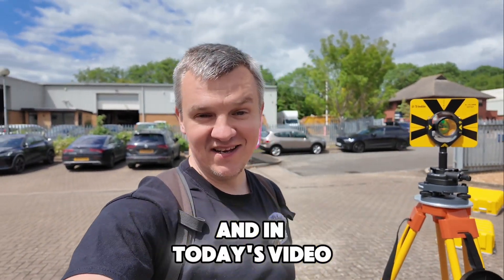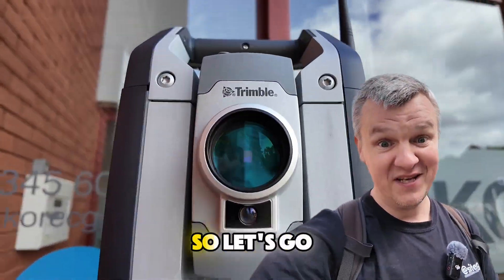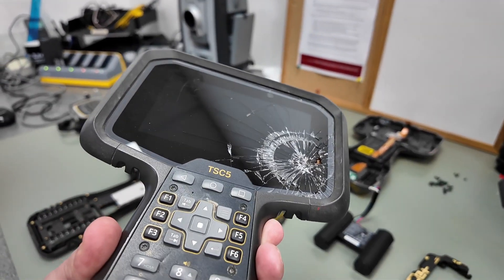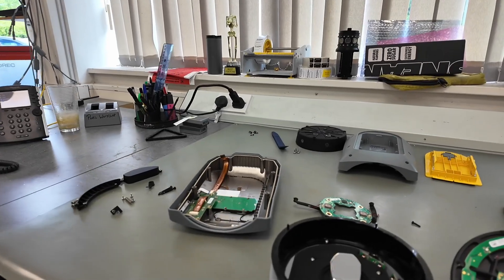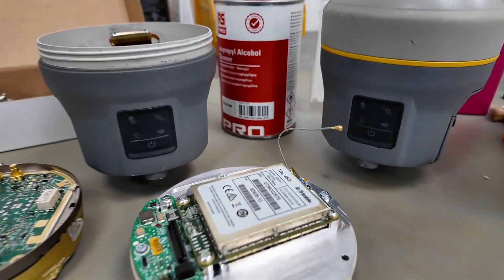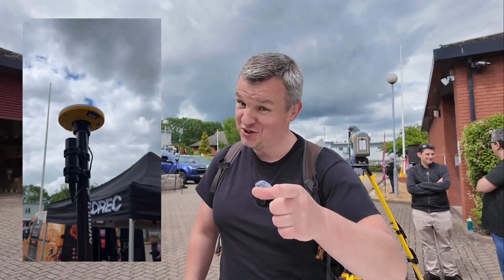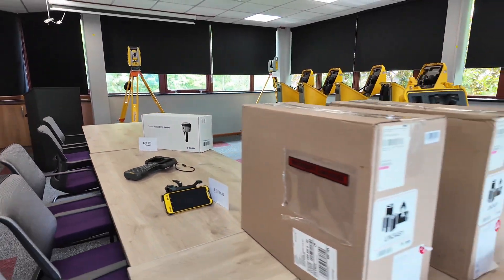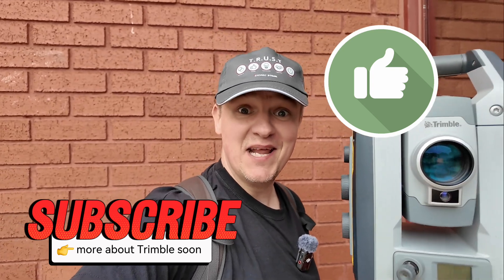World of Trimble. Total Stations, Scanners, Workshop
In today’s video I am taking you to the World of Trimble. I am visiting Korec on the open day in Huntingdon and having a look at Trimble Total Stations, Scanners and Surveying solutions. I am taking you behind the scenes where you will see Korec Workshop where they repair and calibrate the Total Stations and Surveying Equipment.

👍 THUMBS UP👍